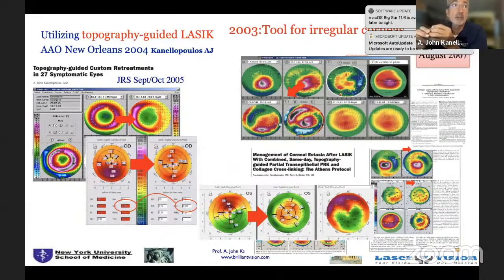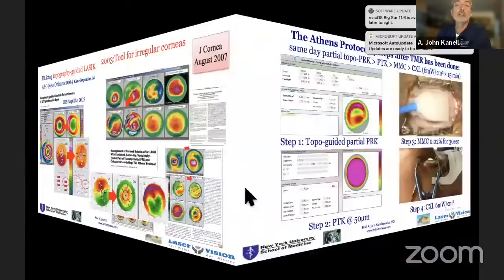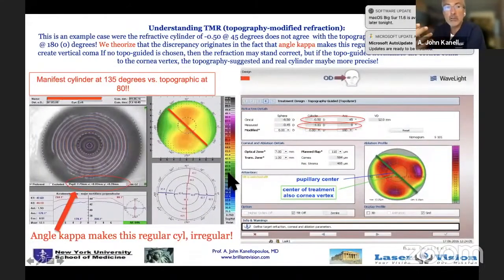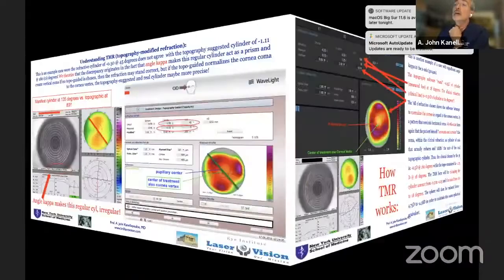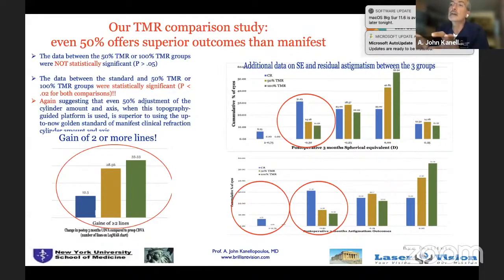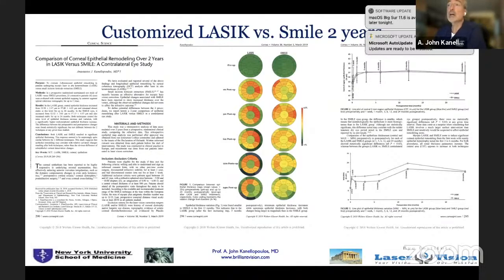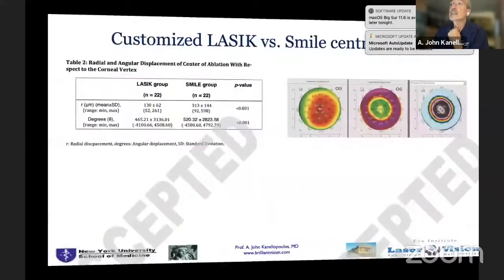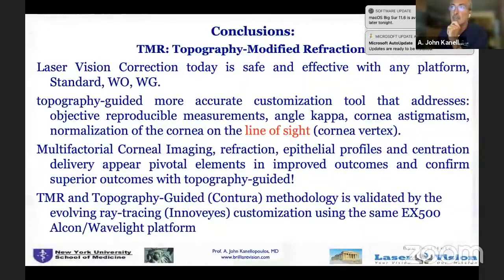Pearls on customized laser eye treatments @ 2nd Virtual Refractive Summit: Kanellopoulos, MD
The keynote presentation on customized laser ablations from topography-guided ( Contura) to TMR ( topography-modified refraction and the latest ray-tracing customization using the Alcon/Wavelight EX500 excimer laser. Basic principles, outcomes and case examples summarizing 2 decades of experience